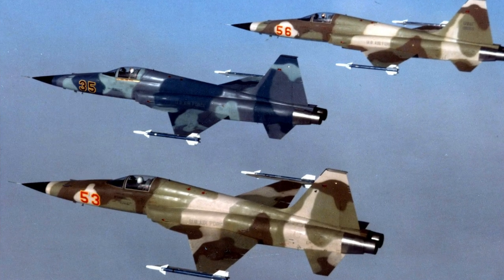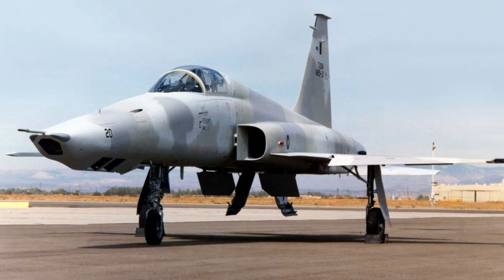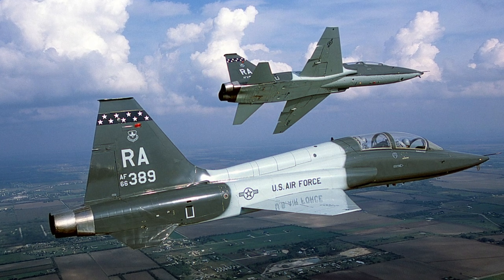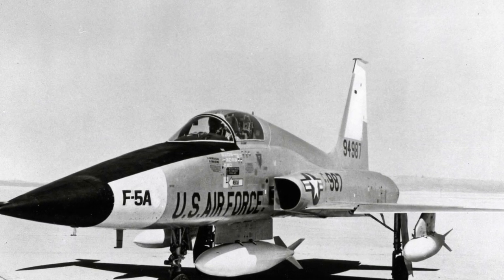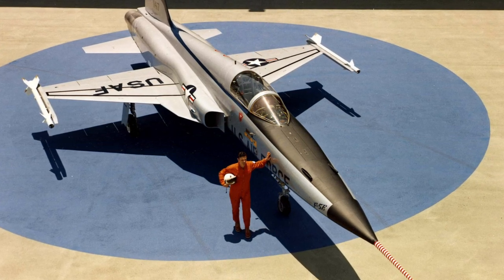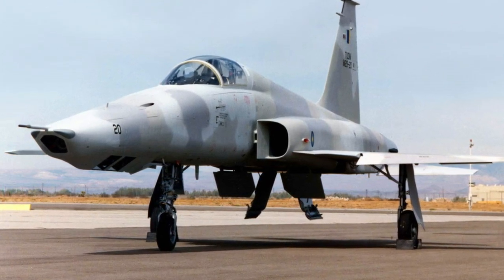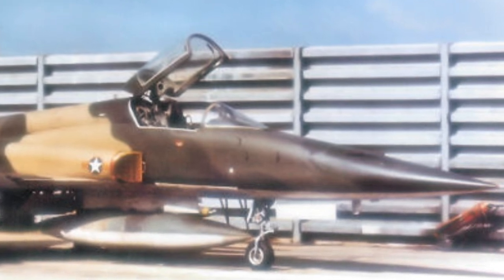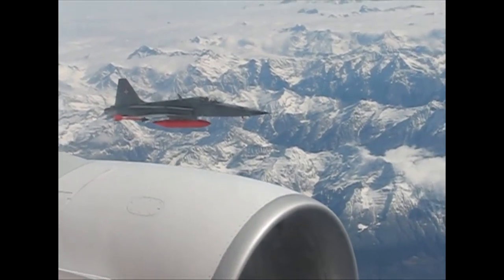Northrop F-5 Tiger / Tiger II - A Short History of the Cold War Jet [NEW VERSION]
The Northrop F-5 is a family of supersonic light fighter aircraft initially designed as a privately funded project in the late 1950s by Northrop Corporation. There are two main models, the original F-5A and F-5B Freedom Fighter variants and the extensively updated F-5E and F-5F Tiger II variants.

MEDIA:
Various images in the Public Domain.